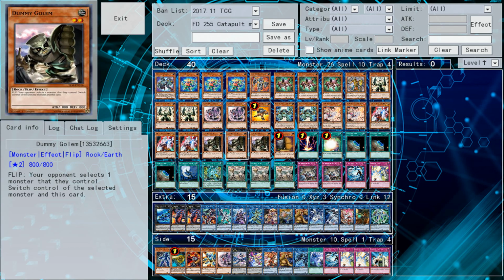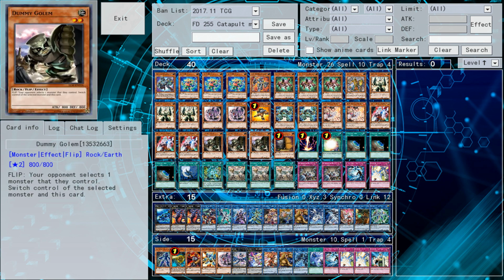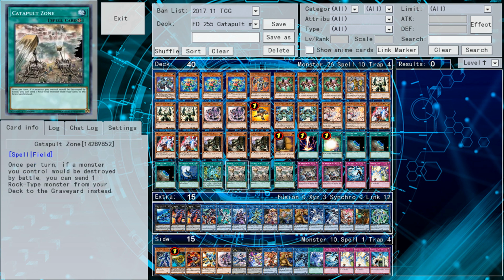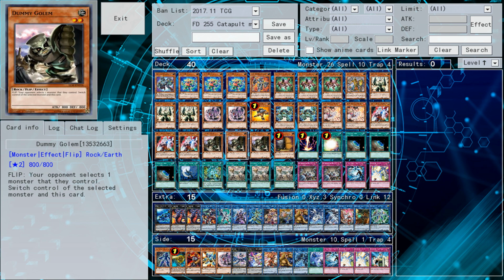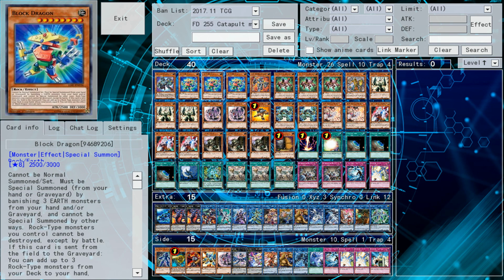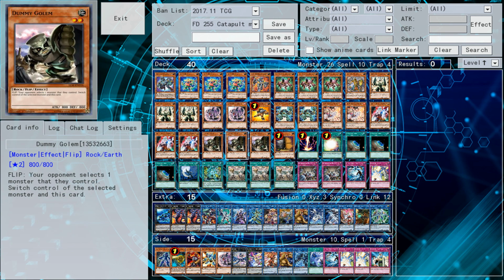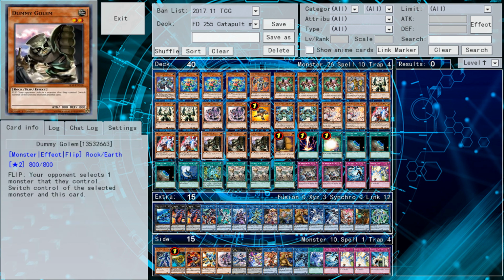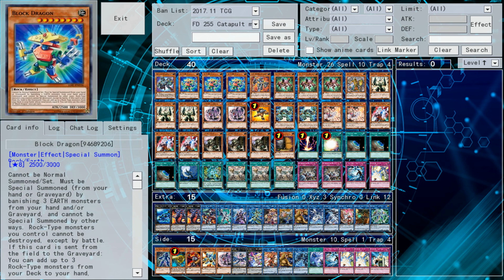Dummy Golem Block Dragon FaDe